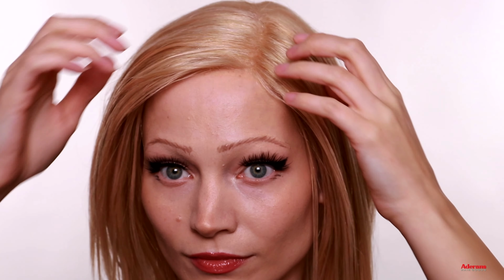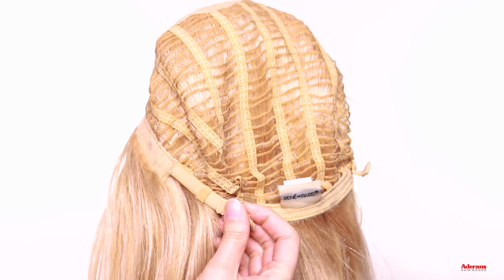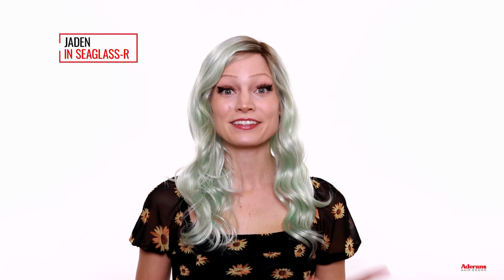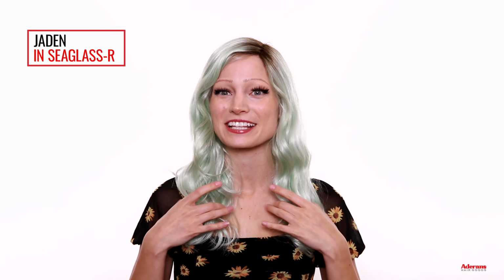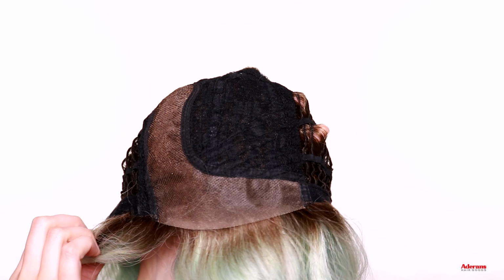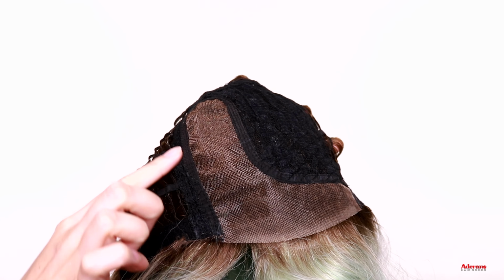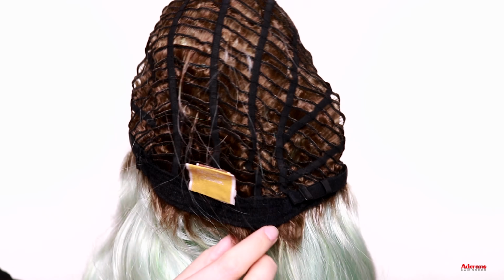Favorite Medium Wigs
Are you looking for a medium wig? Abby shares her favorite medium wigs: Nolan, Jaden, Harper and Divine Wavez! Which is your favorite?

About Abby:
Abby Andrew is an Alopecia Ambassador for René of Paris / Aderans Hair Goods. She has had Alopecia since the age of 2 and has been wearing wigs since the age of 7. She now dedicates her social media platforms to discussing topics like Alopecia confidence and wigs. You might recognize her from our Fair Fashion and Amore Collection catalogs! See more about Abby on her YouTube channel